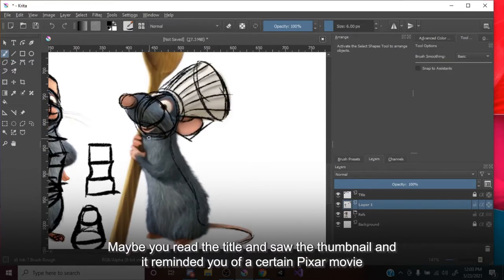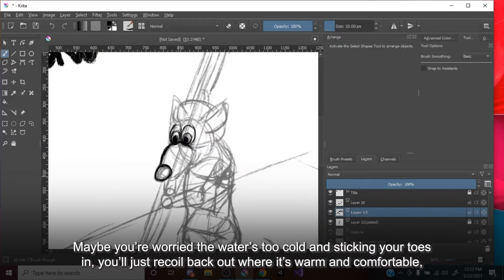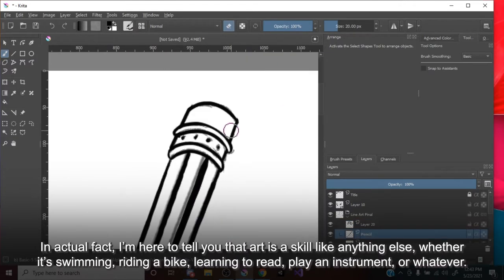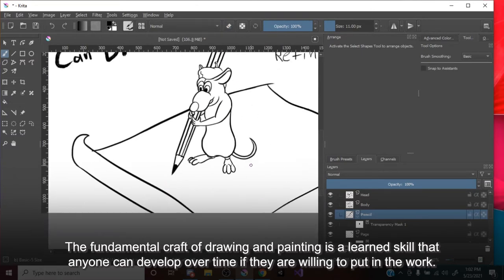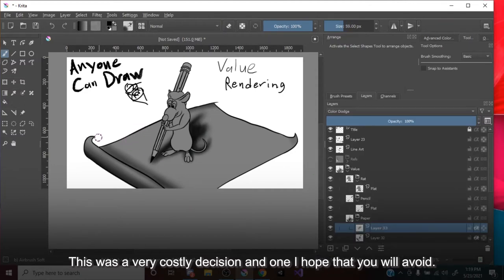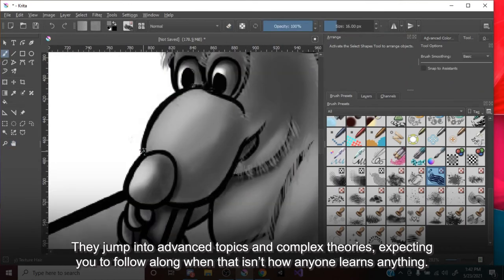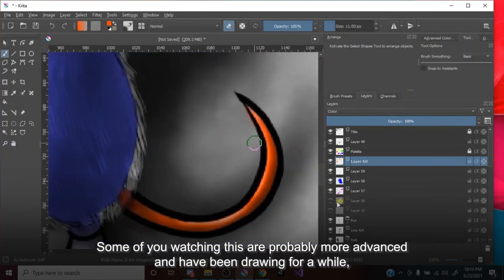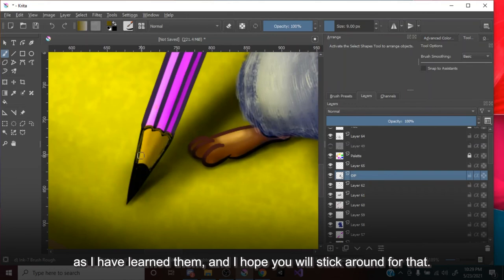Anyone Can Draw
In this video, I offer words of encouragement to young artists and would-be artists, while overturning some common misconceptions about art as it regards "natural ability" and "talent."

Timelapse:
00:00 - Intro
00:05 - Reference & Construction
00:58 - Gesture
02:00 - Line Art
03:05 - Inking
04:58 - Flats
05:50 - Value
07:00 - Texture
08:20 - Color
09:42 - Overpaint
10:28 - Finished

(Used under license.)
VFX by Dracy3k